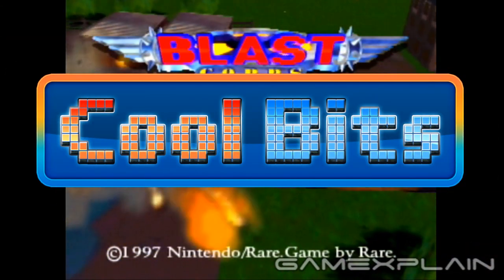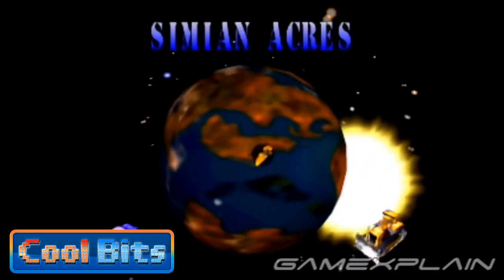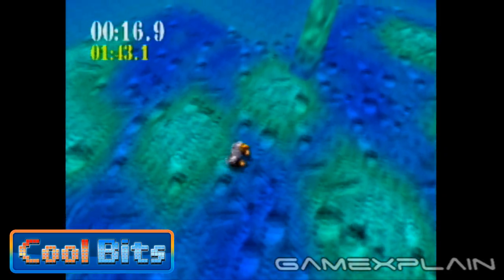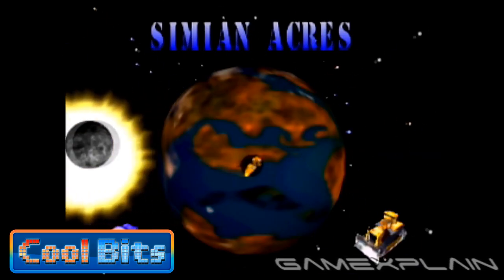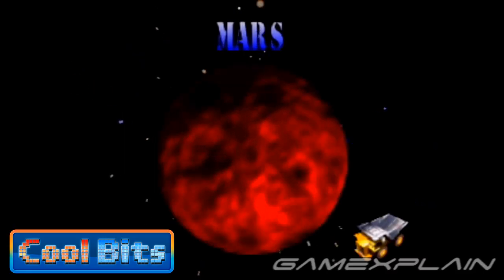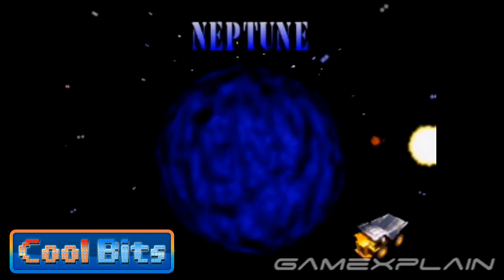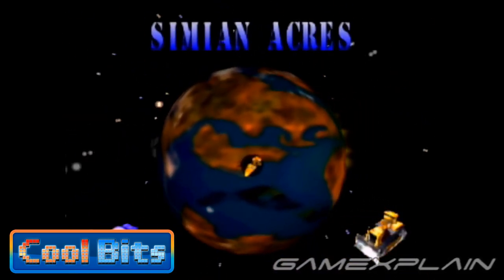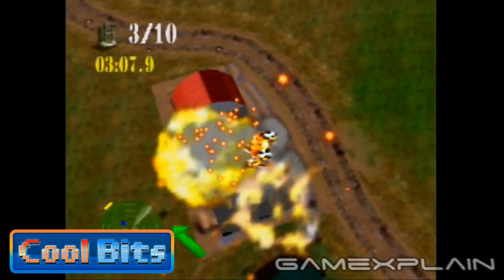Cool Bits - Blast Corps' Shockingly Accurate Planet Orbits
In this Cool Bits, we check out some surprisingly accurate astronomy related details in Blast Corps for the Nintendo 64! You might even learn something about planet orbits in this one!